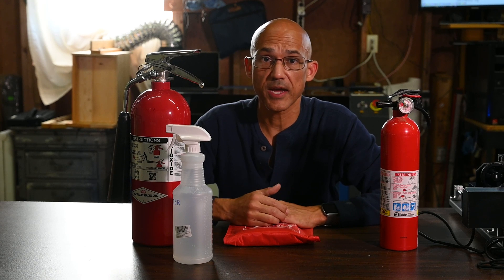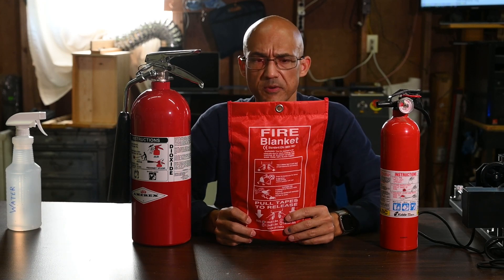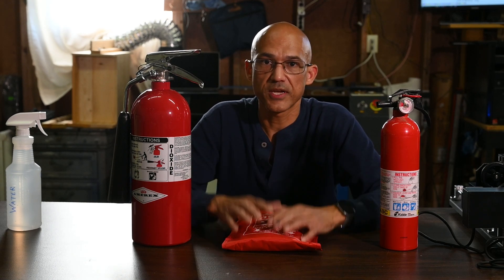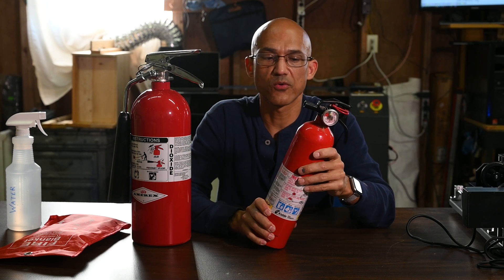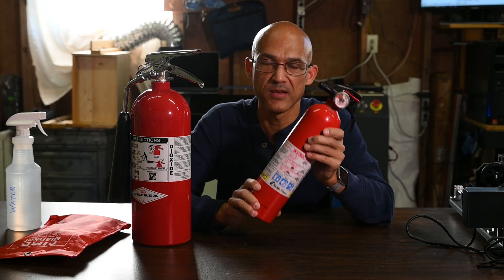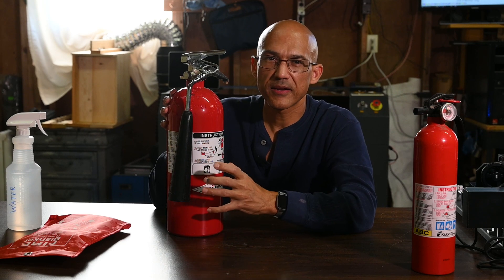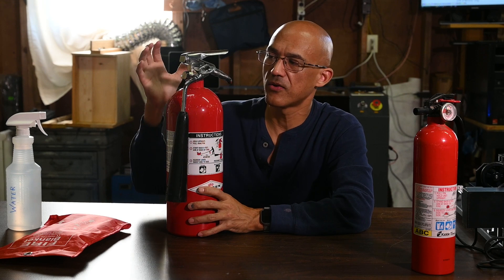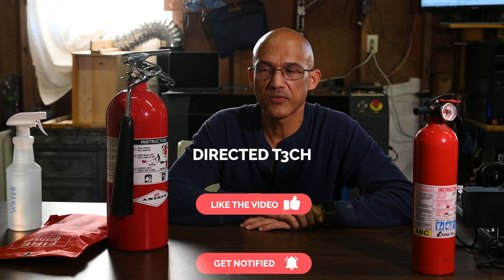What type of fire extinguisher should I buy for my laser?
Need a fire extinguisher for your new (or old) laser cutter/engraver? (Spoiler Alert: YES!!!) In this video I'll cover a few different methods of fire extinguishing and give you my recommendation of what you should use with your equipment.

Products I use:

CO2 Fire Extinguisher

Fire Blanket

Dry Chemical Extinguisher

Atomstack X7 Pro